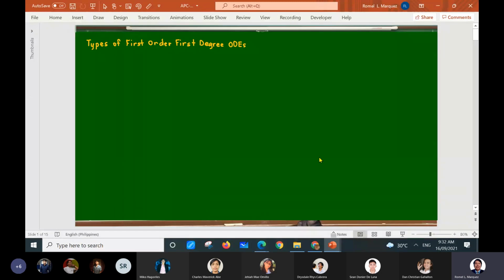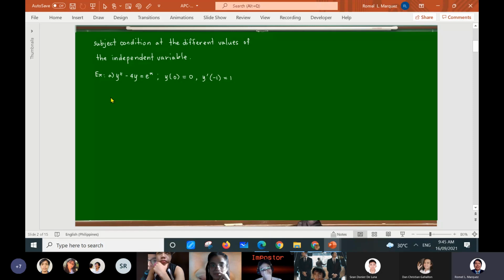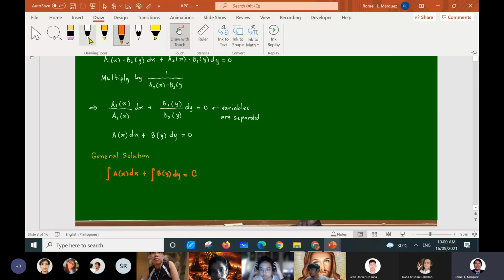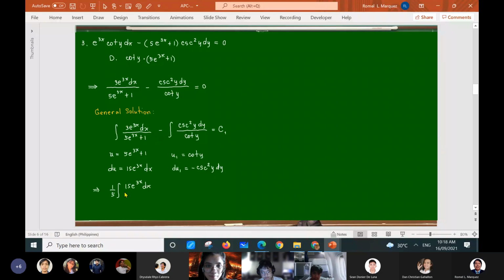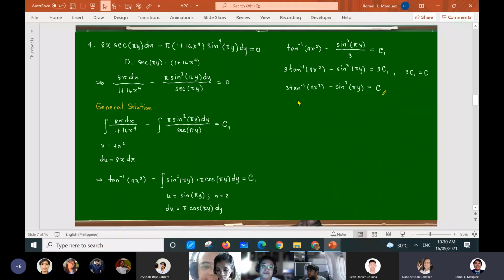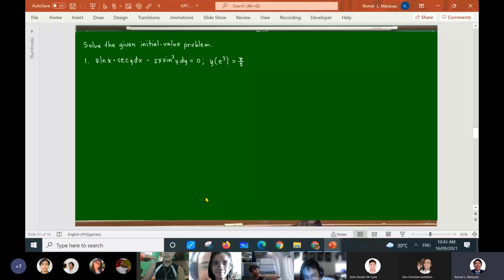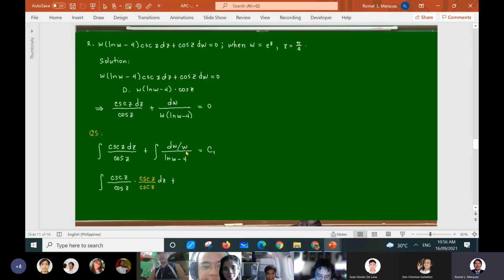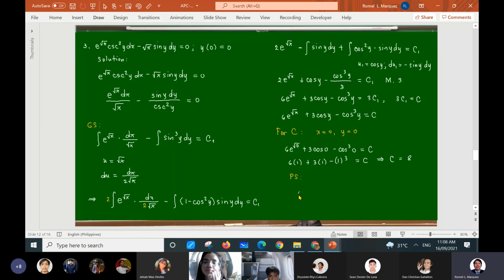Separable Differential Equations